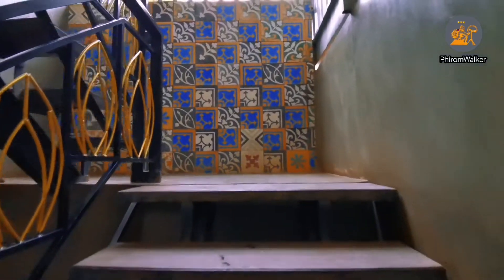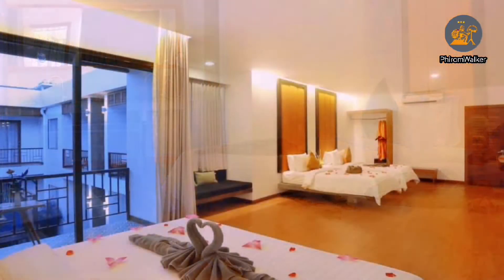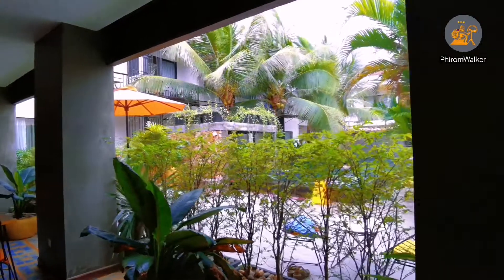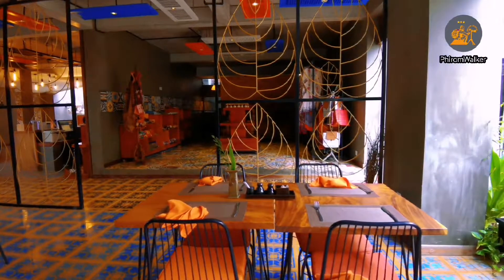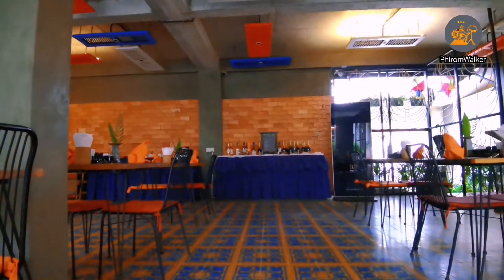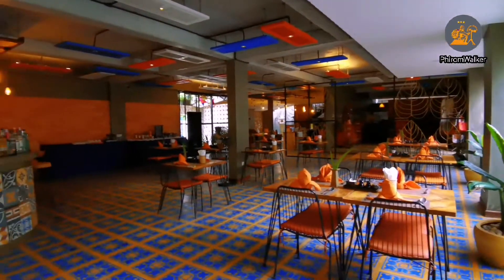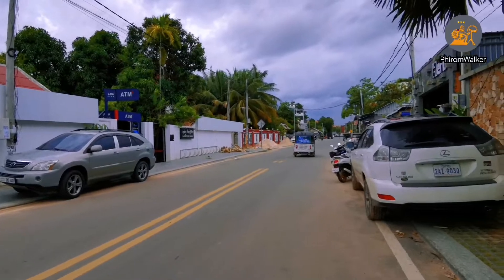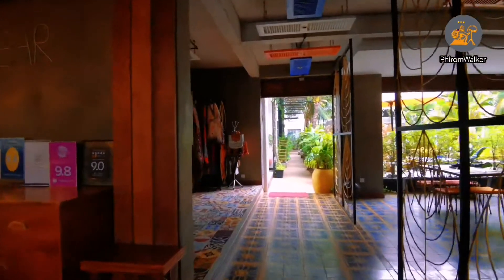I Found The Best Hotel in Angkor-Siem Reap!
Contact Hotel Book Now
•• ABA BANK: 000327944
•• Name: KONG PHIROM
**Contact Creator :

Central Corner d'Angkor features a restaurant, outdoor swimming pool, a bar and shared lounge in Siem Reap. Each accommodation at the 4-star hotel has pool views, and guests can enjoy access to a garden and to a terrace. The accommodation provides a 24-hour front desk, room service and currency exchange for guests.
Popular points of interest near the hotel include King's Road Angkor, Pub Street and Old Market. The nearest airport is Siem Reap - Angkor International, 14 km from Central Corner d'Angkor, and the property offers a paid airport shuttle service.
Guest rooms at the hotel come with air conditioning, a seating area, a flat-screen TV with cable channels, a safety deposit box and a private bathroom with a shower, bathrobes and slippers. At Central Corner d'Angkor each room has bed linen and towels.